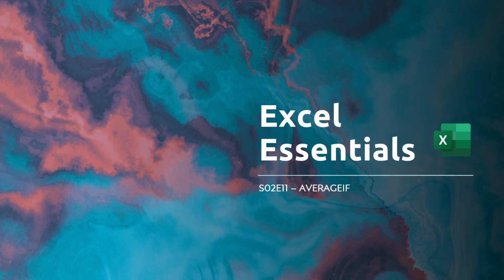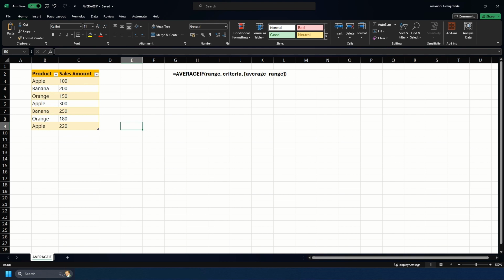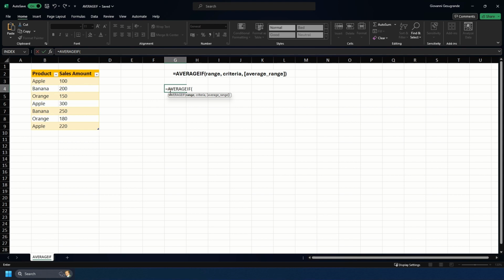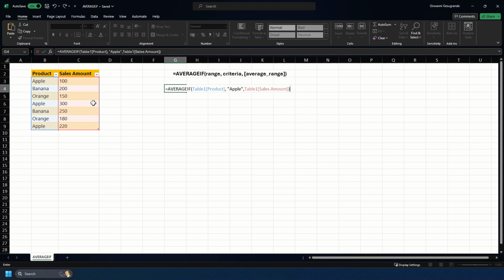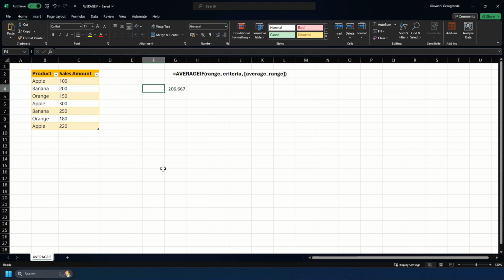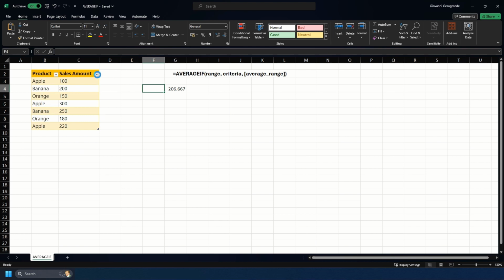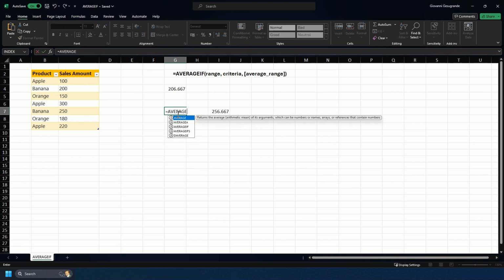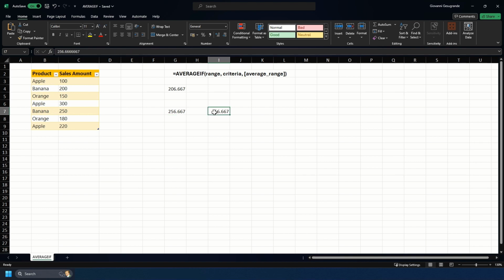AVERAGEIF - Excel Essentials S02E11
Welcome to Excel Essentials Season 2, Episode 11! In this tutorial, we're delving into the powerful AVERAGEIF function in Excel, your go-to tool for calculating the average of cells that meet specific criteria. Whether you're analyzing sales data, evaluating student performance, or assessing survey responses, the AVERAGEIF function streamlines your data analysis process by allowing you to focus on the relevant data points. This video demonstrates how to use the AVERAGEIF function in Excel to calculate the average of cells in a range that meet specific criteria. The video guides users on setting up the function, defining criteria, and interpreting the results, illustrating practical examples like determining the average sales above a certain value or based on specific conditions like the number of orders exceeding a threshold. Join us as we explore how to leverage the flexibility and efficiency of AVERAGEIF to extract valuable insights from your datasets with ease and precision.

Formula Structure:
=AVERAGEIF(range, criteria, [average_range])